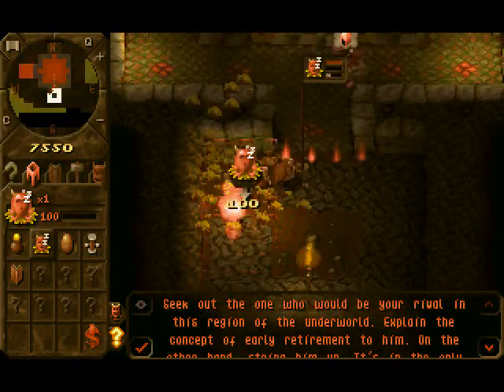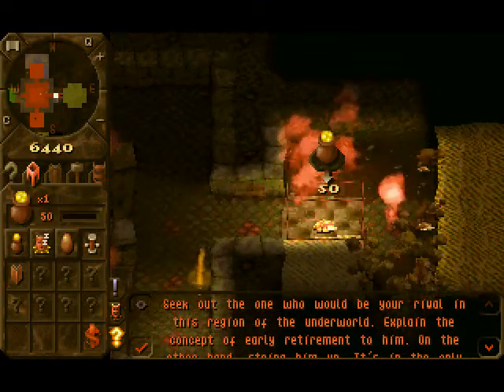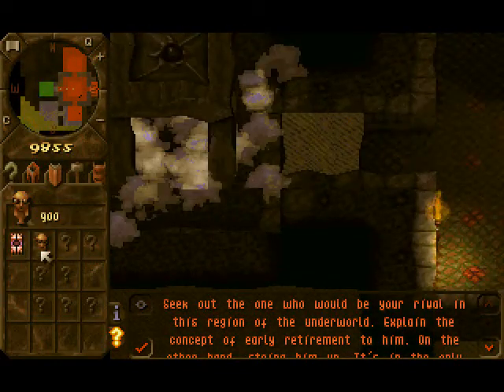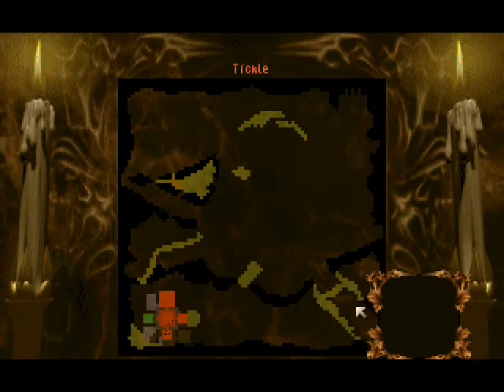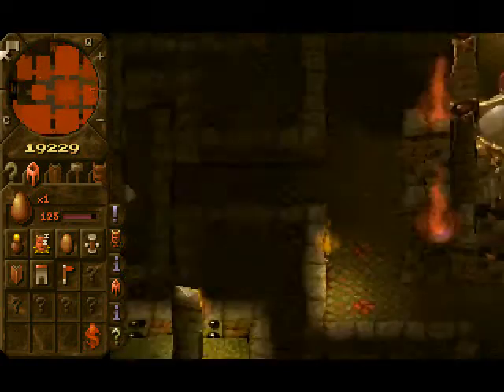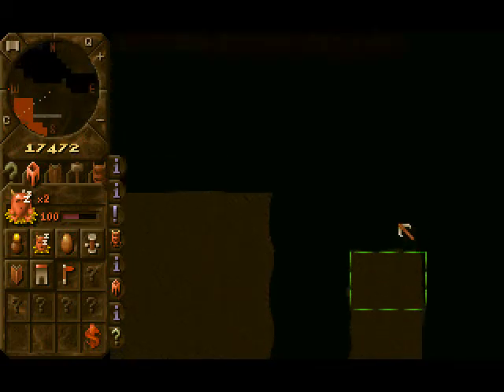Let's Play Dungeon Keeper - 11 -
We arrive in Tickle and this level has us calling on the forces of an army of demon spawn and a couple of hell hounds who despite the fact they don't really like each other much were perfectly happy being confined together before I released them